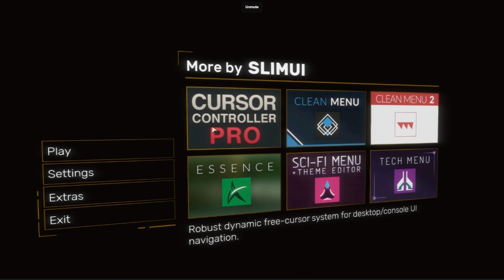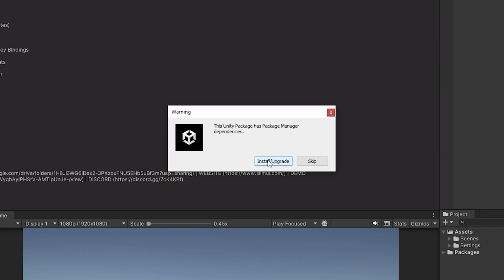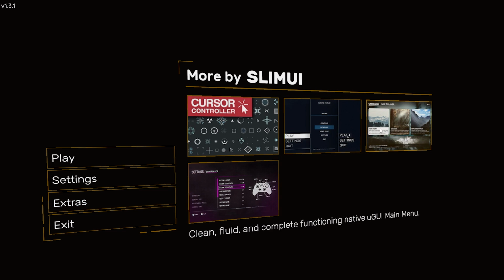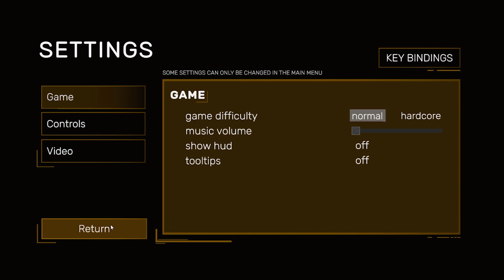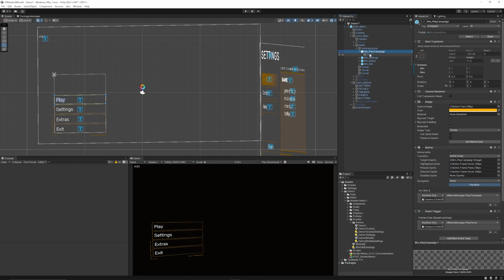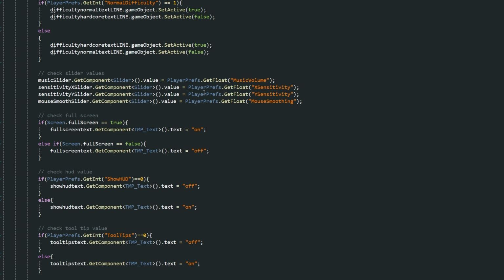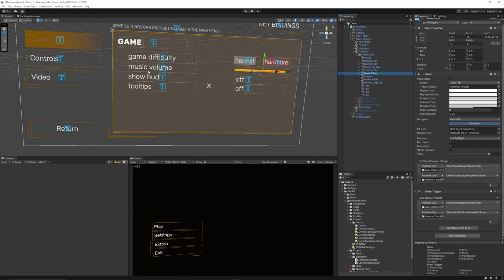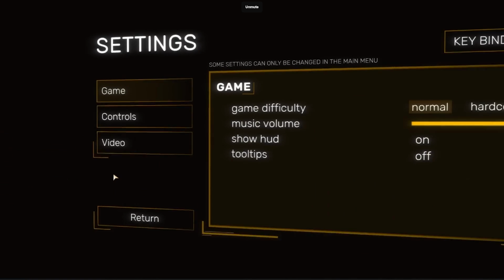EPIC Free Main Menu System in Unity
The main menu system that we'll look at today is completely free and the Modern Menu style is a full 3D World Space native uGUI Complete Modern Main Menu template with a Theme Editor and TextMeshPro integration. It includes features like video settings, graphics, sound options and has ability to fully save and load the data within the menu.